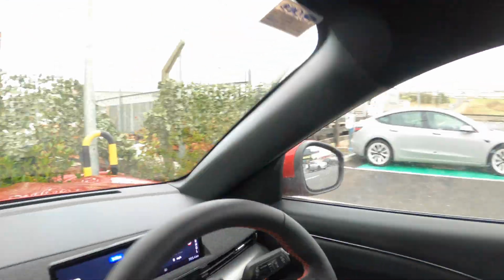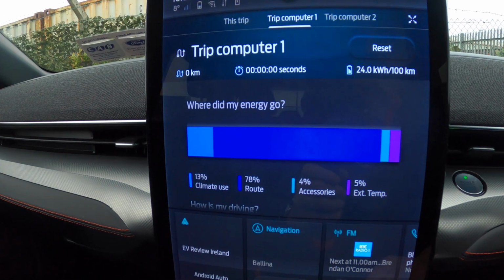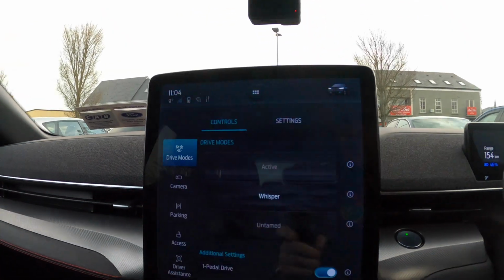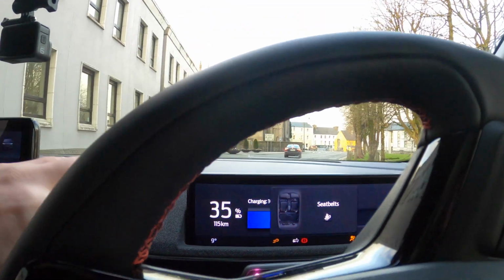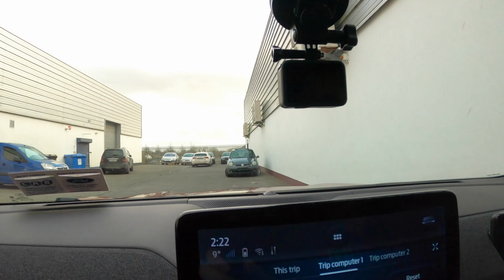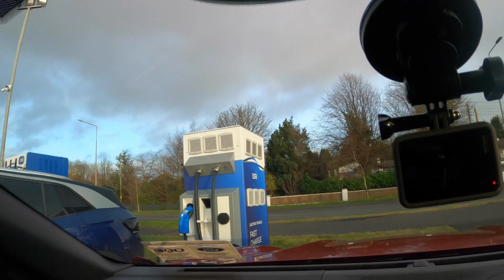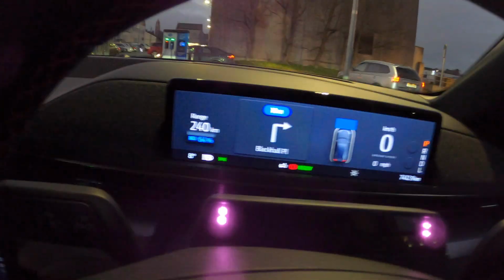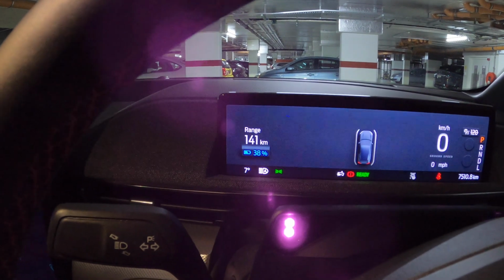Ford Mustang MACH E Coast to Coast Range Test - Leaving with only 61% Battery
Ford Mustang MACH E Coast to Coast - Leaving with only 61% Battery

Derek Reilly from EV Review Ireland drives a Ford Mustang MACH-E from the West coast of Ireland (Belmullet Co Mayo) to Dun Laoghaire (South County Dublin) on the East Coast. Derek leaves with 61% battery and shows how to stop and charger around your day.

Chapter
0:00 Intro and Belmullet Start
1:46 Belmullet to Ballina Timelapse
2:02 Ballina Departure
3:07 Ballina to Castlebar Timelapse
3:22 Castlebar Arrival
5:01 Castlebar Departure
5:45 Castlebar to Mullingar Timelapse
6:01 Mullingar Arrival
7:08 Mullingar Departure
7:45 Mullingar Dun Laoghaire Timelapse
7:57 Dun Laoghaire Final Arrival
8:25 Outro

Like this video? - Send a "Super Thanks" via YouTube

Derek and EV Review Ireland are also on Twitter